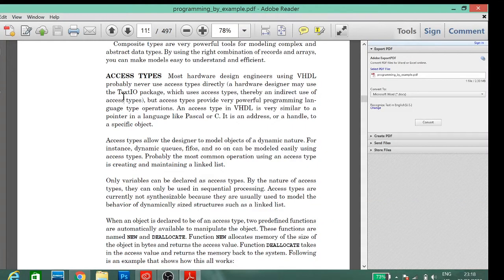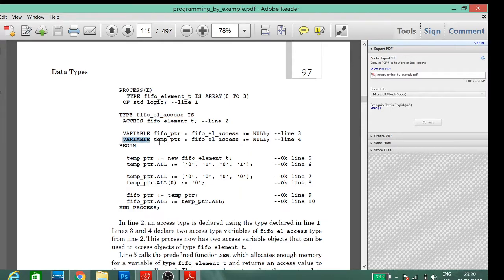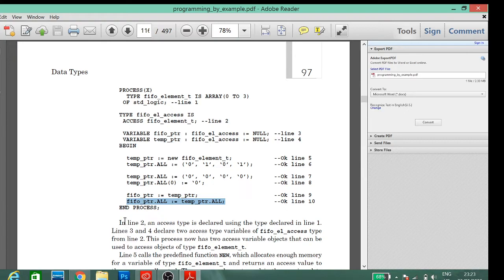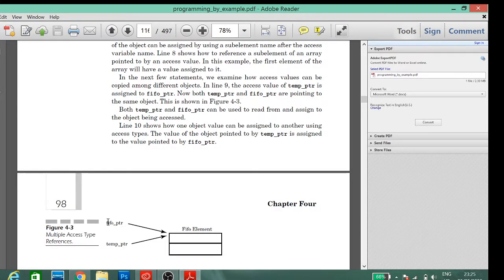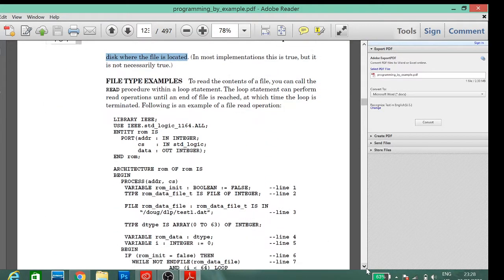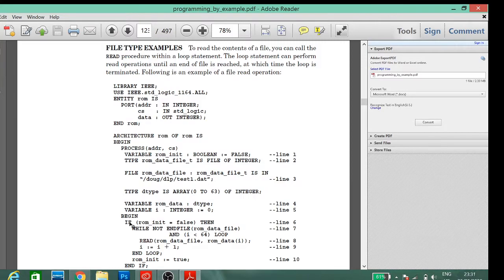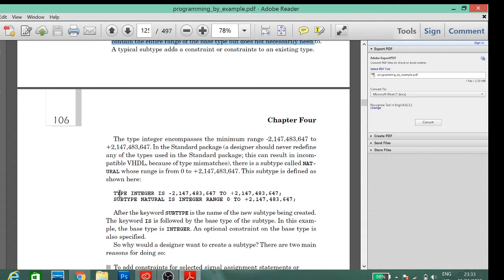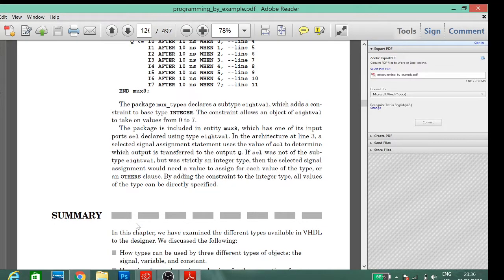VHDL Programming by Examples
Chapter 4: Access type, file type, subtype